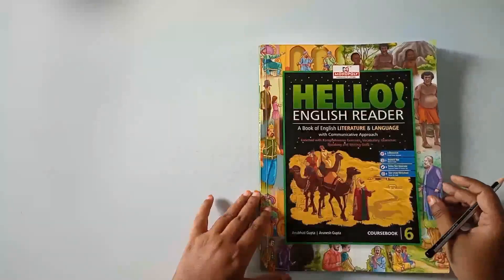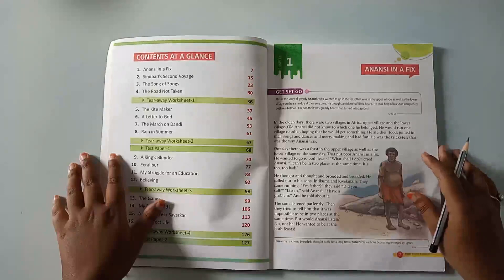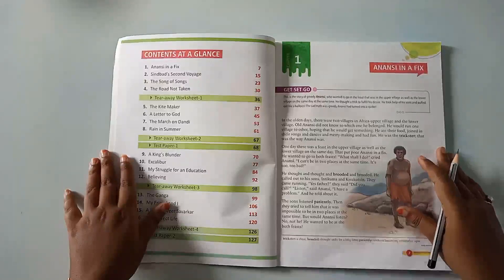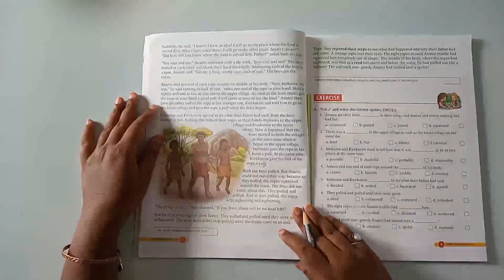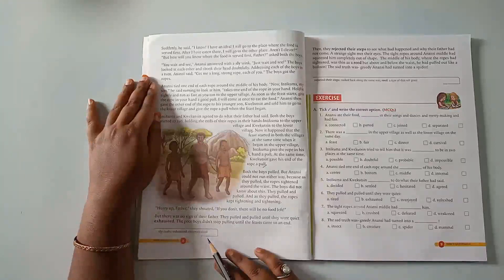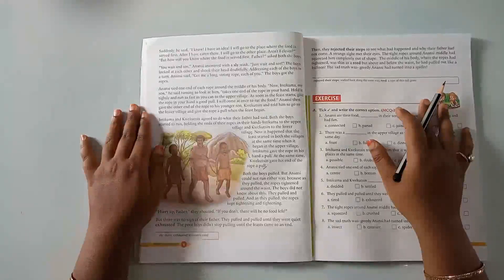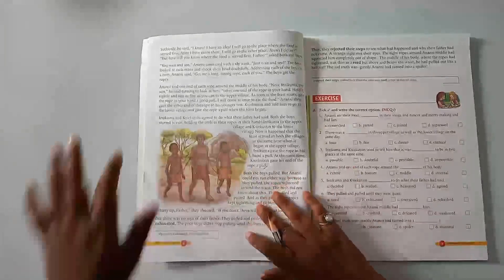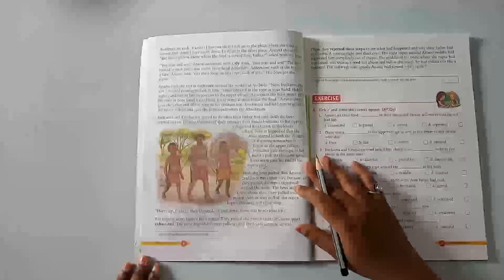English-I: Class VI, Chapter-1, Anansi in a fix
Blue Birds